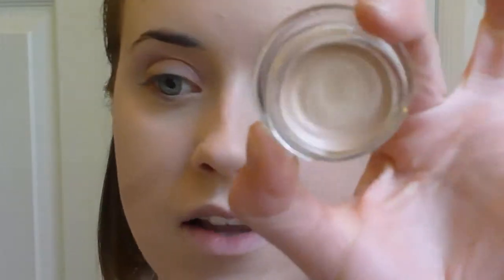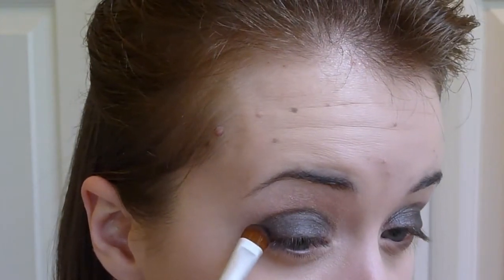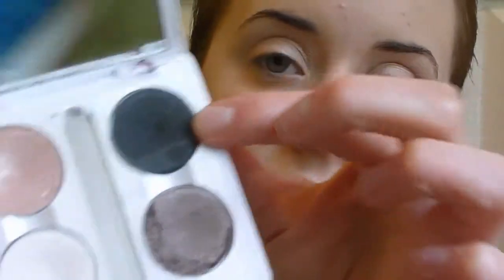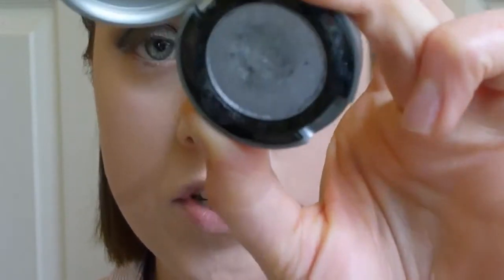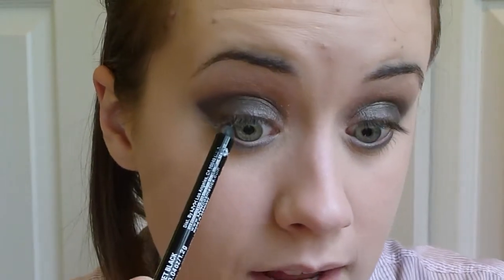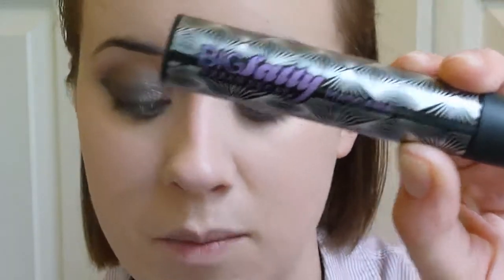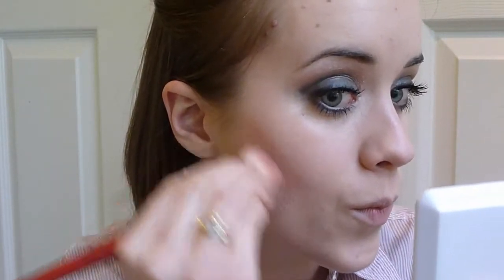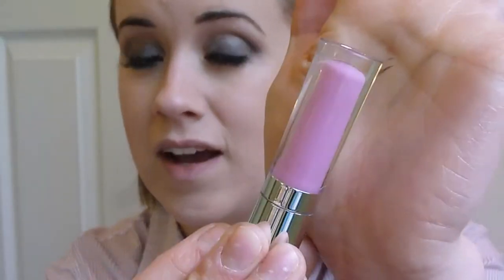Katy Perry, Rock Star - Makeup Tutorial - by Bethany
Sorry for my editing mistakes! I'm pretty sure I've never done this before. I'll be more careful next time.

Maybelline Color Tattoo e/s in Barely Branded
MAC Typographic e/s
Revlon ColorStay e/s quad in Attitude
Urban Decay Strip e/s
NYX Slide-on pencil in Jet Black
Urban Decay Big Fatty mascara
Prestige clear brow gel
LORAC Soul blush
Wet n Wild highlighter
MAC Girl About Town
Bare Escentuals Buxom Lily l/g